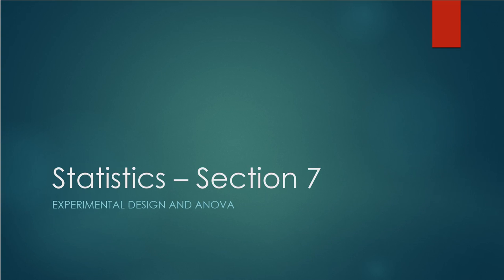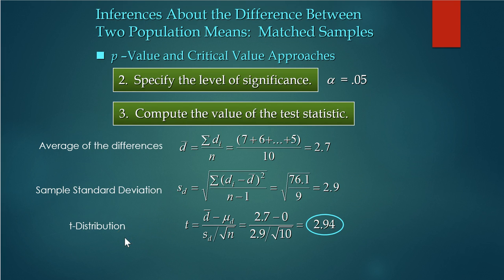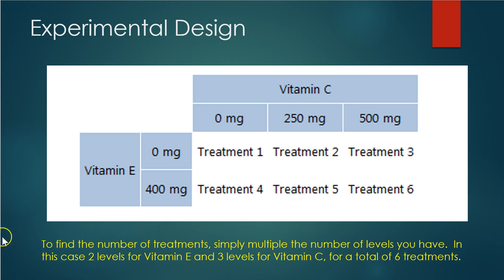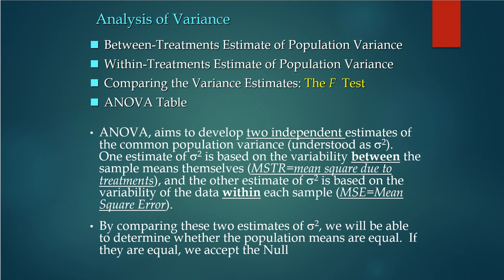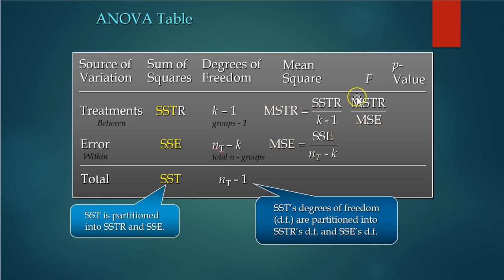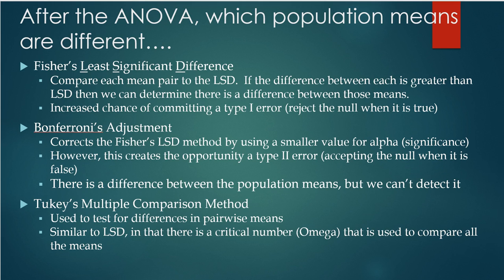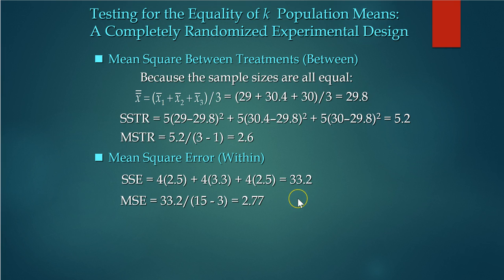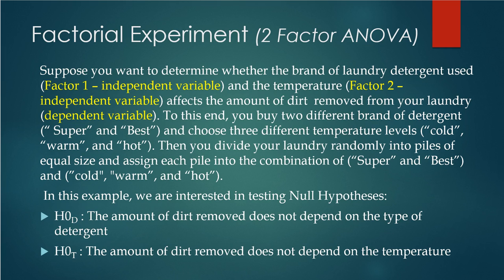Quantitative Research - Section 7